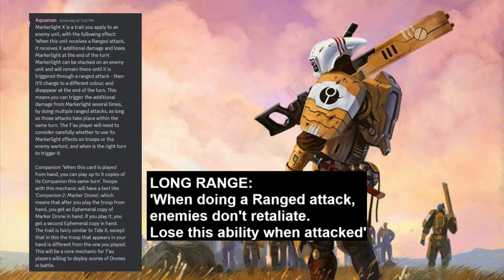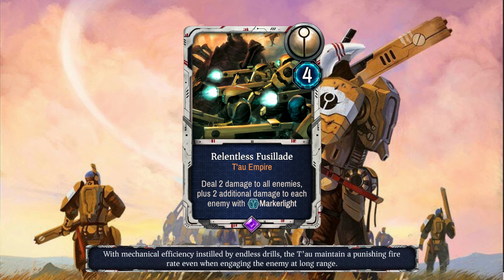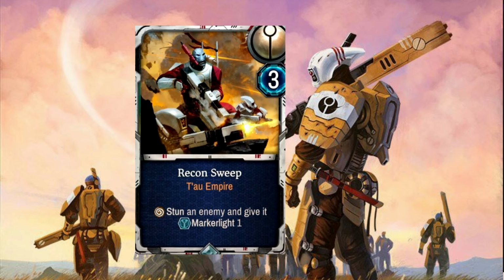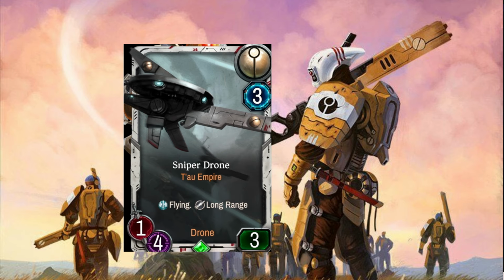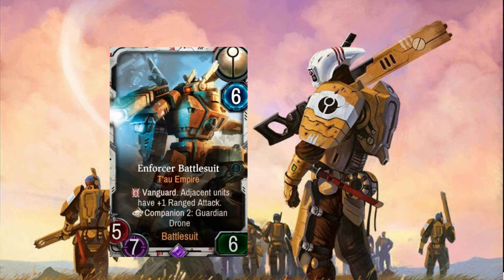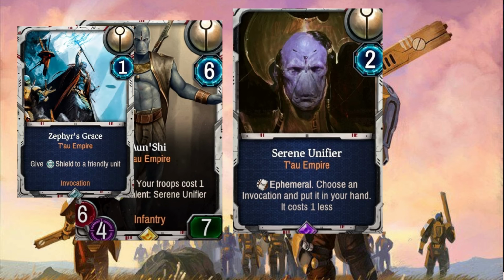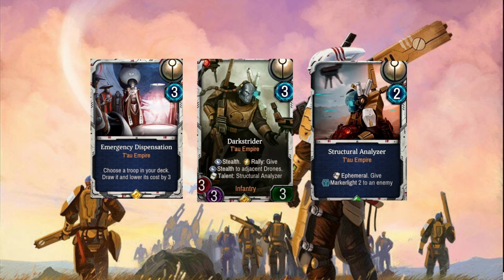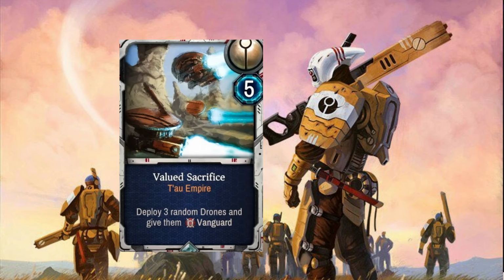Legendary Tau Warlord Card Reveal And Going Over Some Of The Other Cards Warhammer 40k Warpforge